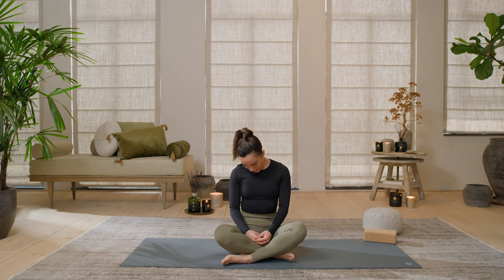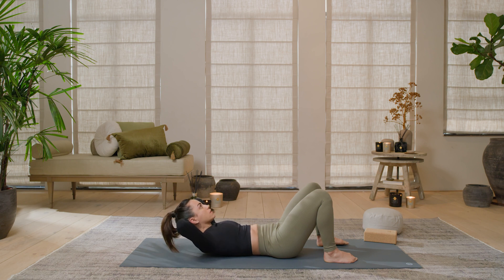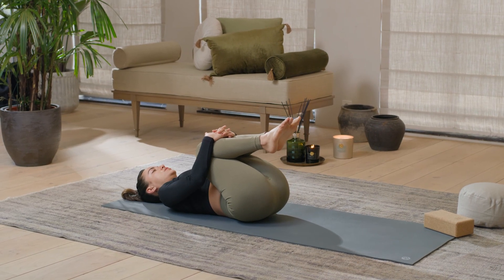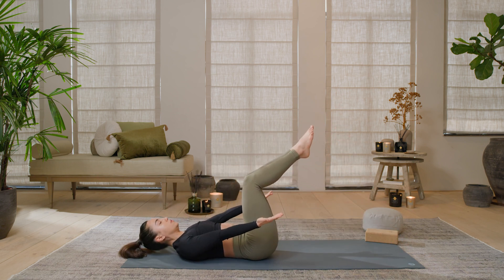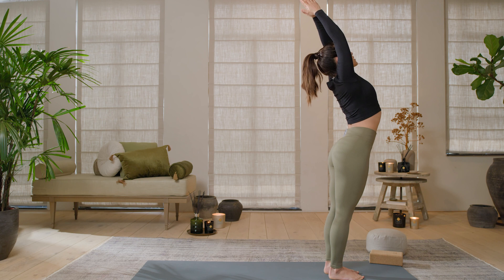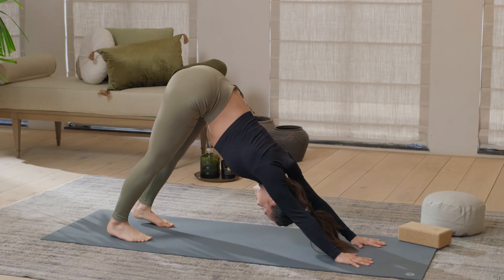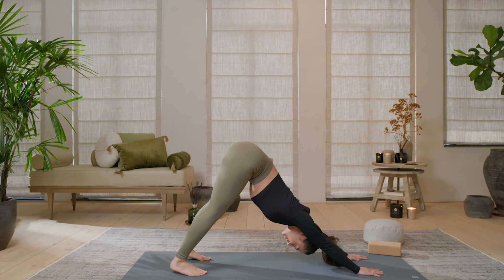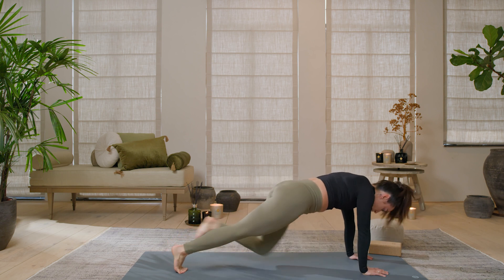25-minute Mindful Core Workout | Firm & Strong Abdominals | Rituals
Forget carving a six-pack for summer, this mindful 25-minute workout will firm your core and strengthen your body for life.

About Rituals...

Rituals Cosmetics is a luxury home and body cosmetics brand. It's our passion to transform daily routines into meaningful Rituals.

Follow Rituals...